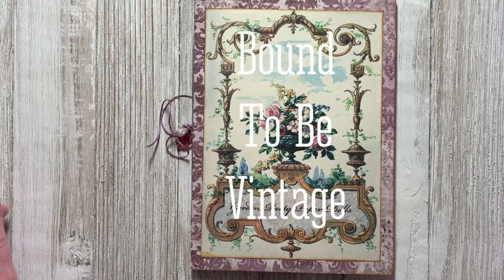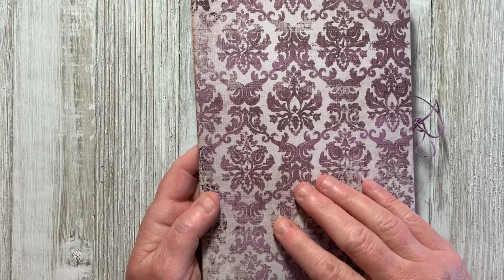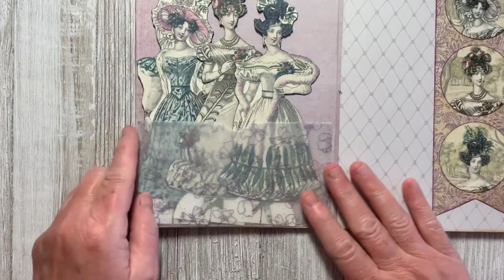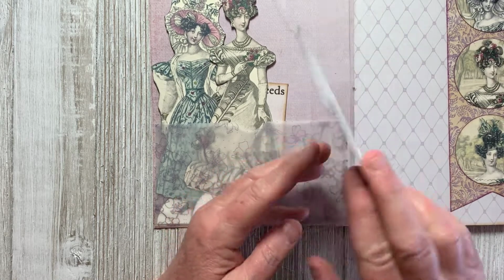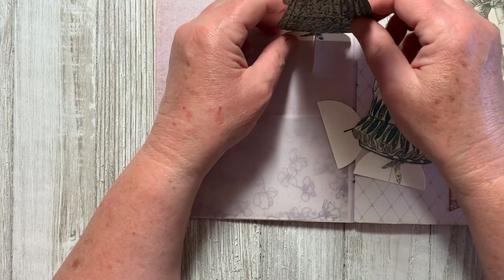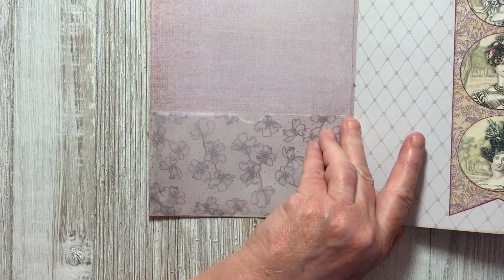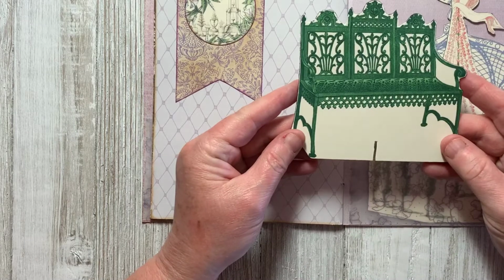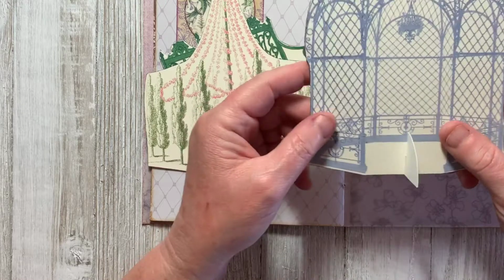Garden Party Paper Doll Folder